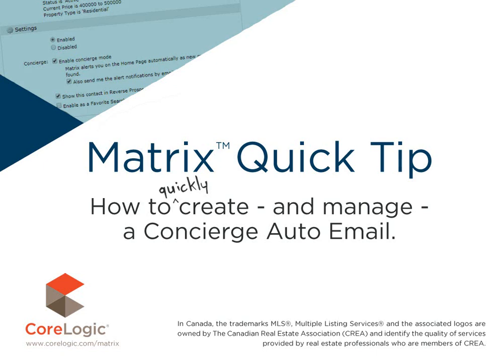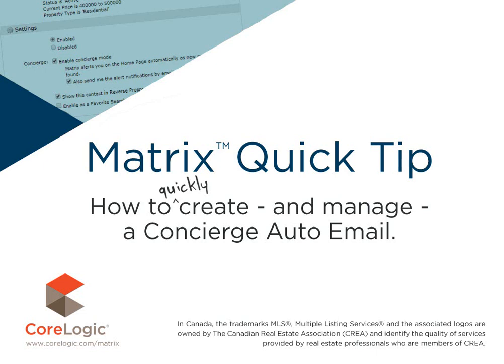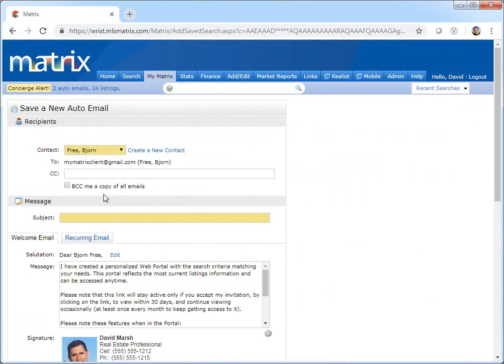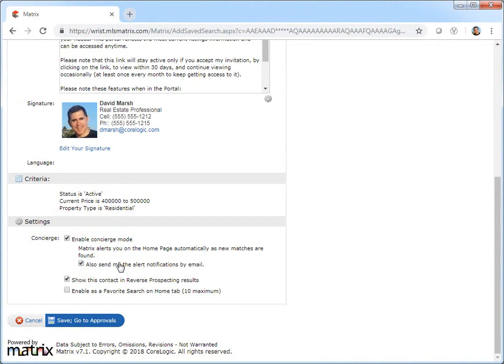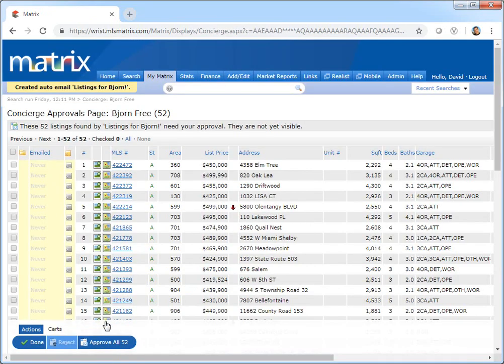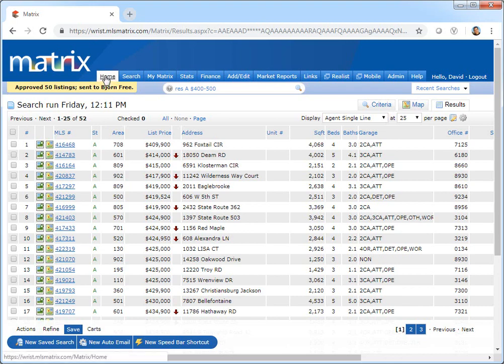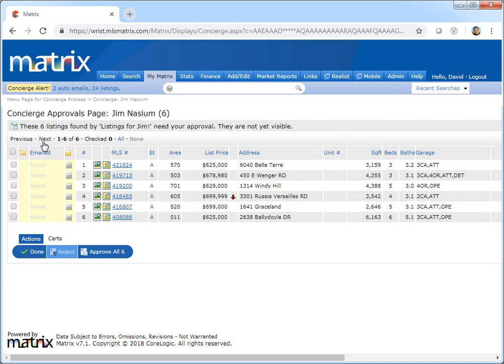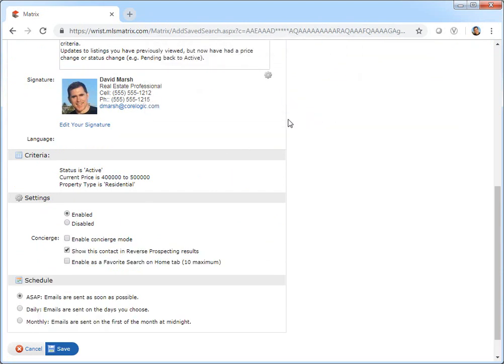Matrix Quick TIp - Create and Manage a Concierge Auto Email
How to create and manage a Concierge Auto Email.